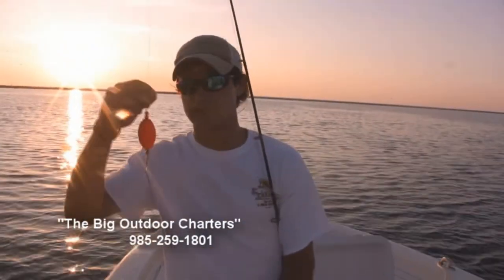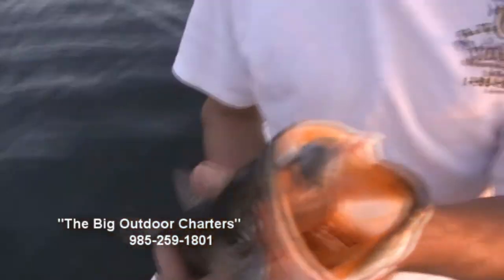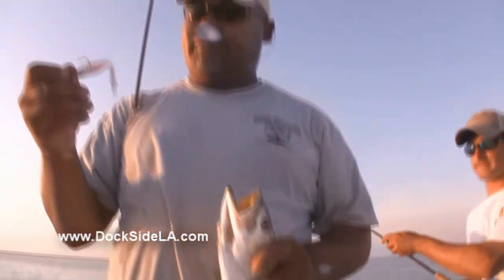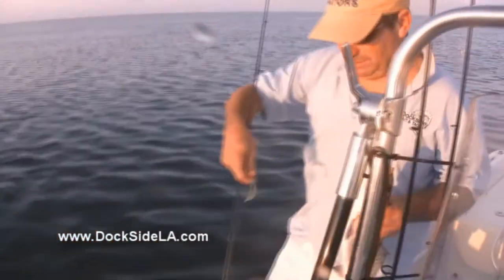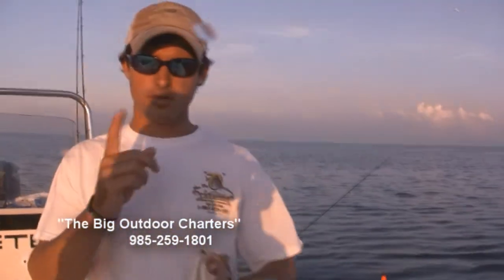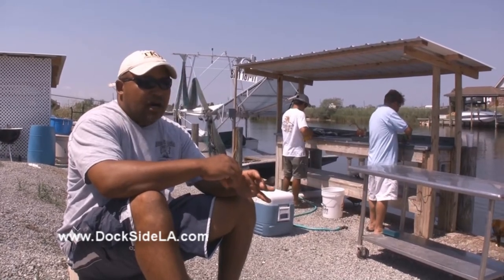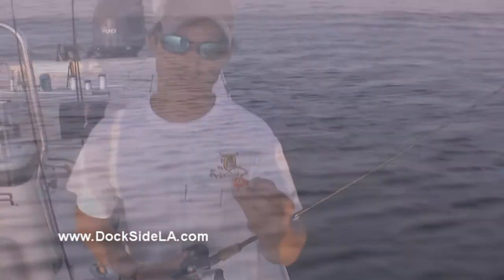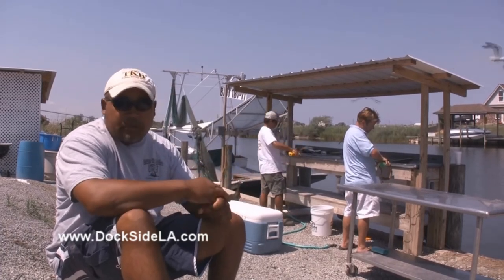DockSide TV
Fishing Breton Sound with Capt. Britt Ordes with the Big Outdoor Charters.  Using the Matrix Shad catching monster speckled trout and big bull reds.  wild crazy action fishing louisiana at its finest.   DockSide Dock Side TV shows how to fish south east louisiana in the breton sound area outside of Lake Pontchatrain.